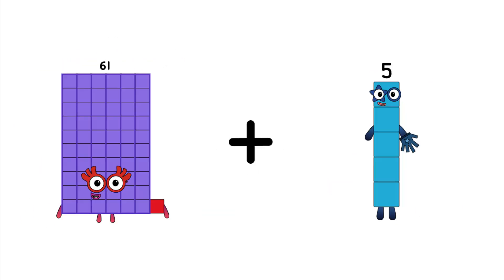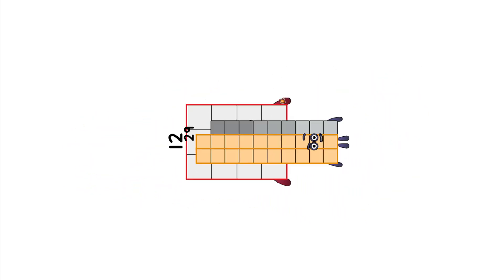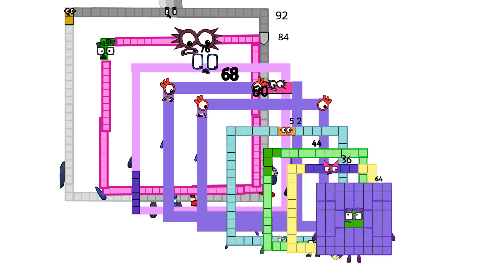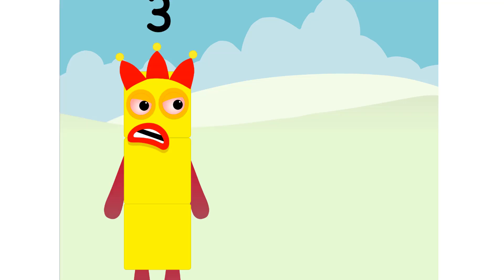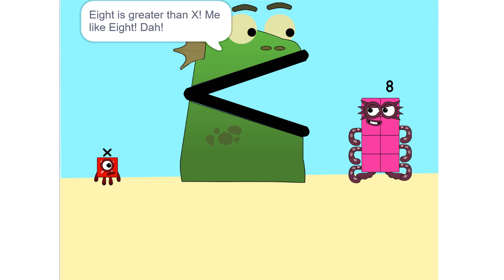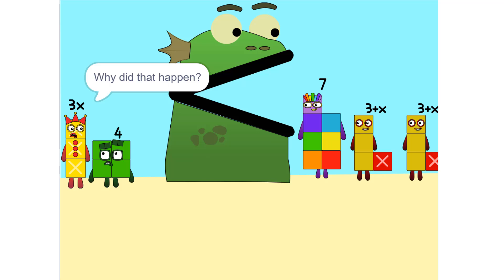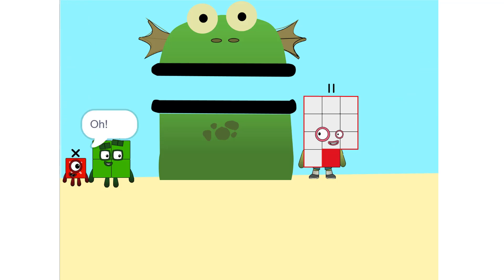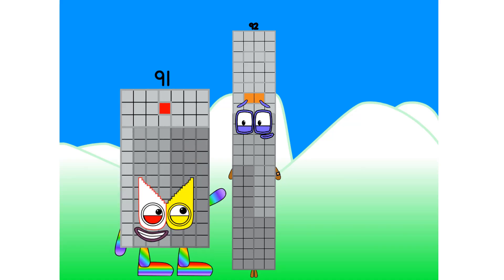Numberblocks Math: Numberblocks Series 7 | Numberblocks Series 7 Step Squad | LEVEL 2 | #744